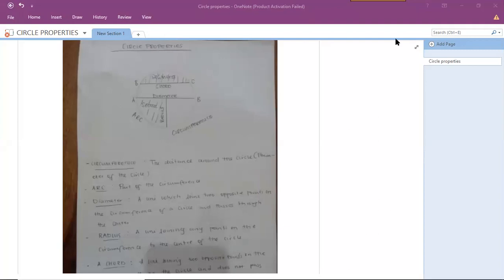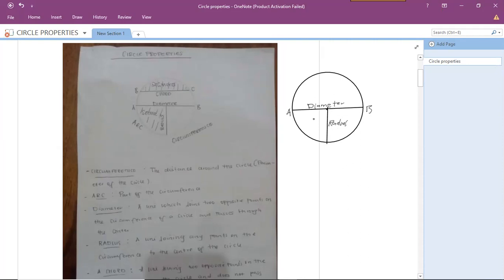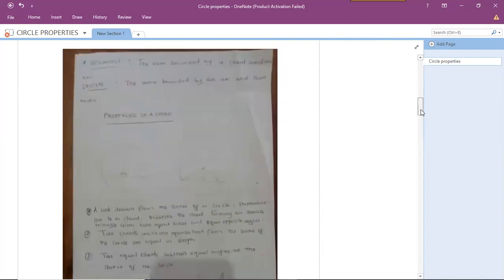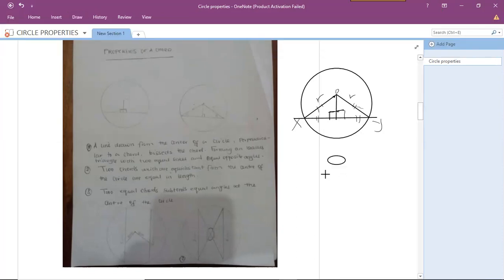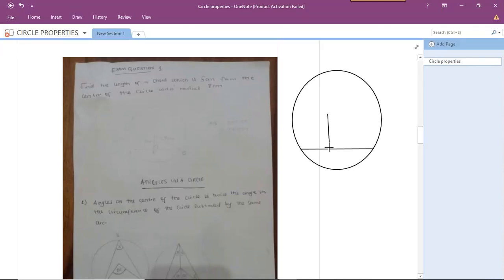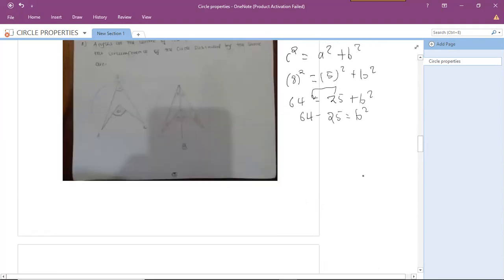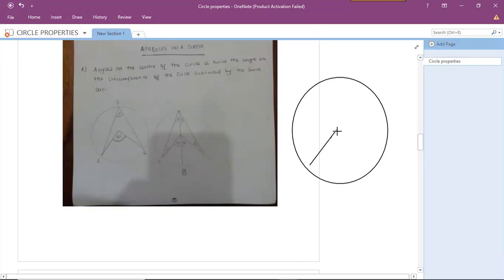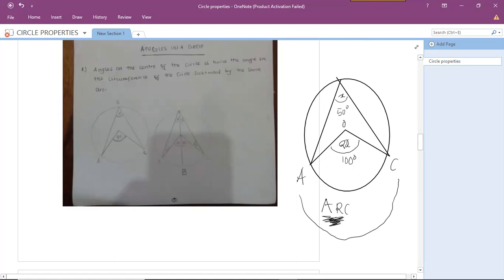CIRCLE PROPERTIES P1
CIRCLE PROPERTIES